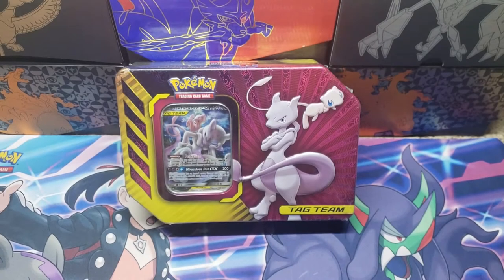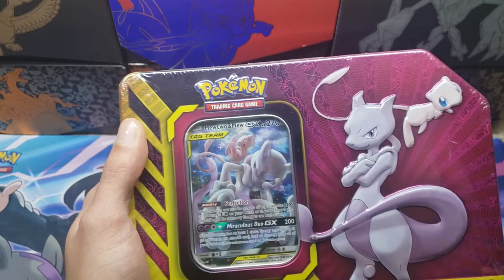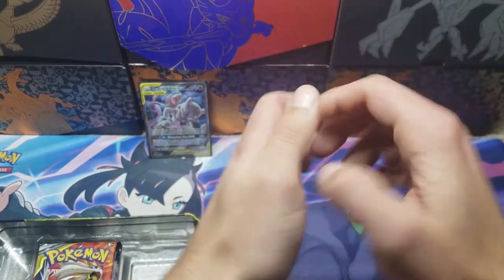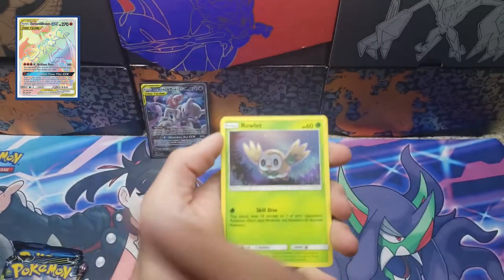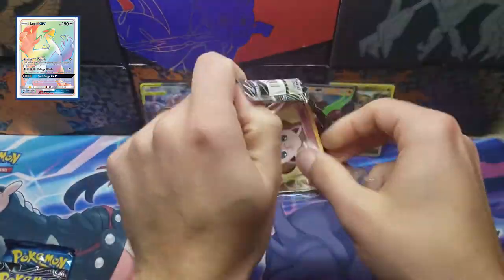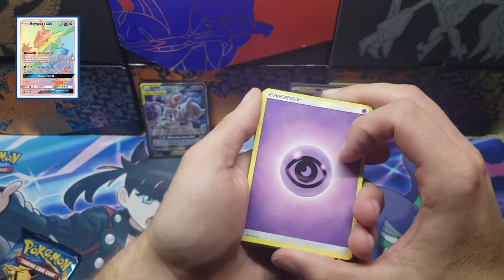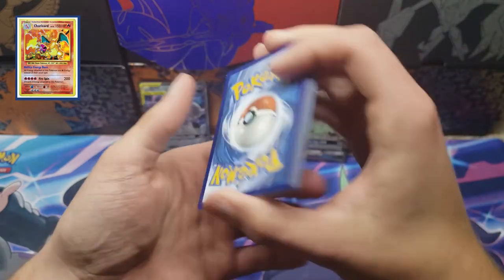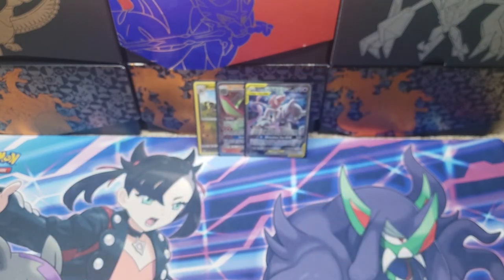Tag Team Tin Opening!